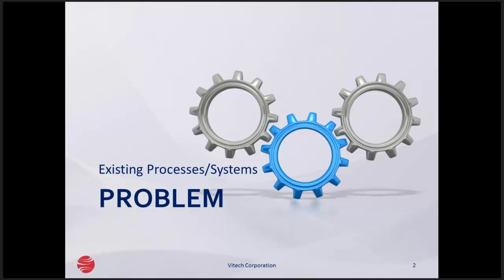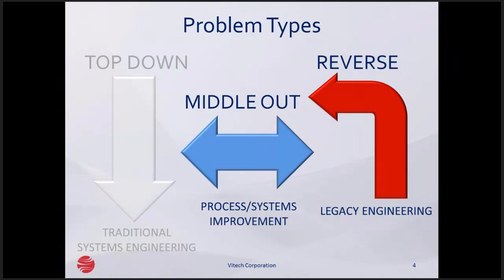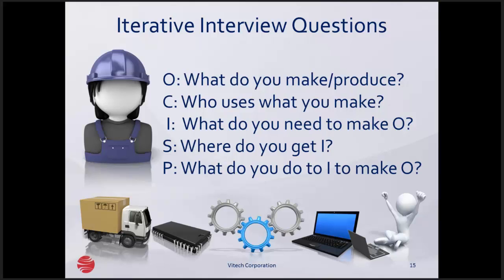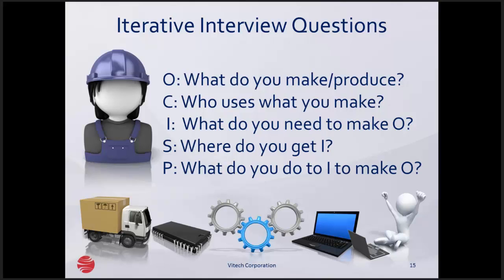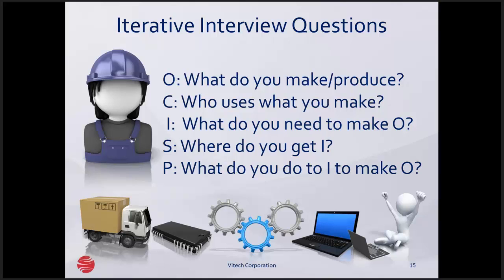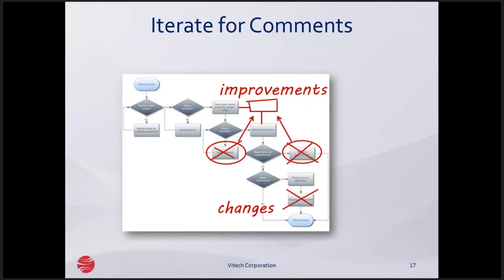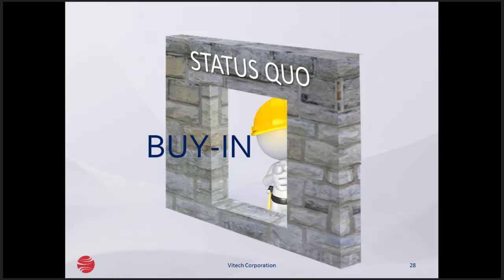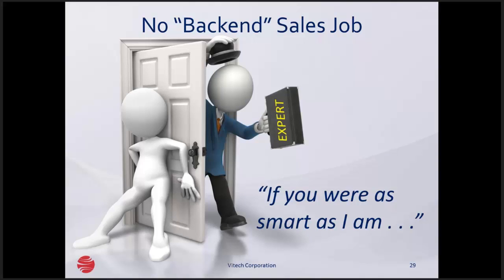The Power of Iterative Interviews in Modeling Existing Systems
Increasingly, systems engineers are challenged to develop models of existing systems. This is critical in developing replacement systems for legacy products or processes (reverse engineering), building improved systems in situ (middle-out engineering) as well as for developing a comprehensive understanding of context systems which will contain the system of interest to the design project at hand.

Using a series of iterative interviews combining the SIPOC framework from Six Sigma with the layered approach to mastering complexity it is possible to rapidly develop a clear picture of systems in operation. The resulting model is developed with a strong ownership interest on the part of system stakeholders- an interest that obviates the need for "back-end" selling of proposed changes and modifications to the system owners. Improvements developed from models "owned" by the stakeholders have a high rate of acceptance among those stakeholders over changes introduced by experts who have "studied" the system and its needs.

These interviews can be conducted with a pace that generally exceeds the ability of the stakeholders to participate and vet the developing models. With the increasing need to understand the context, interface with legacy systems and improve rather than replace existing systems the opportunity to develop models and see them accepted quickly is a critical advantage.